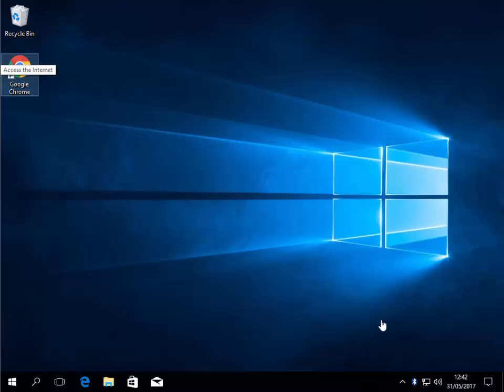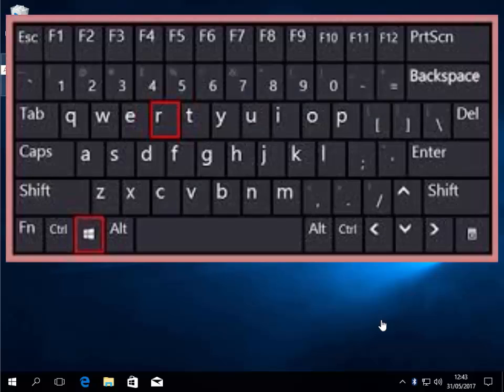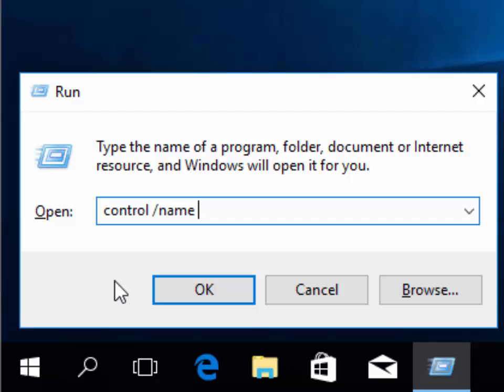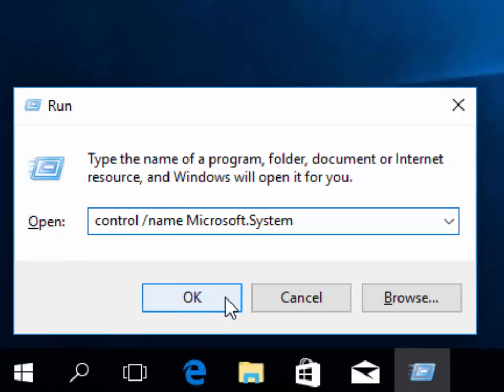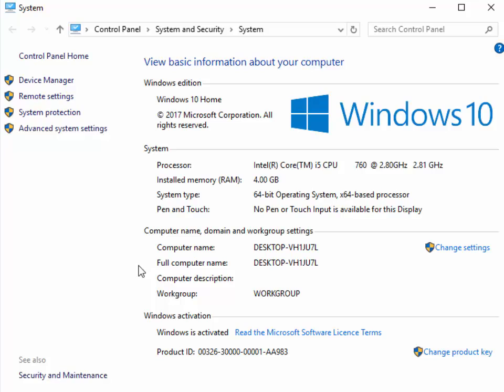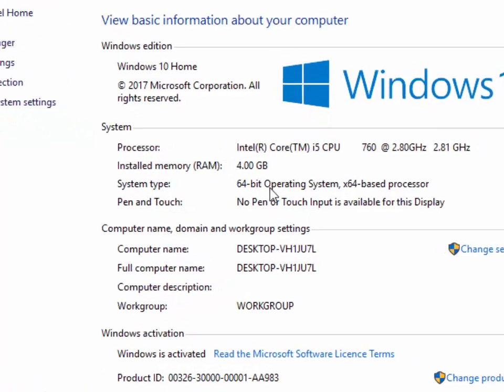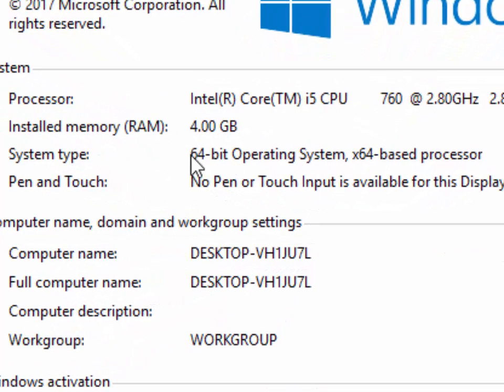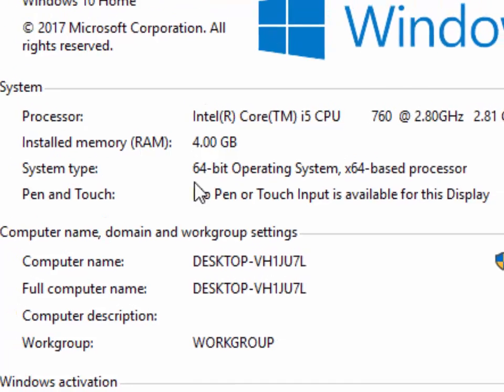How to Tell if you are Running a 64 bit or 32 bit version of Windows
Shows you how to tell if you are running a 32 bit or 64 bit version of windows.